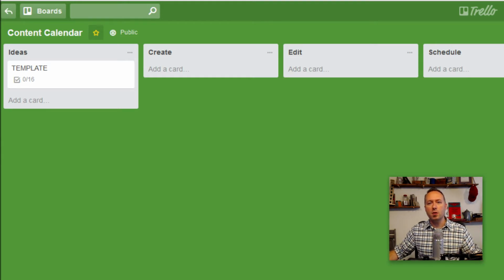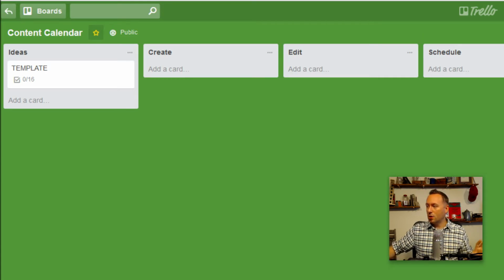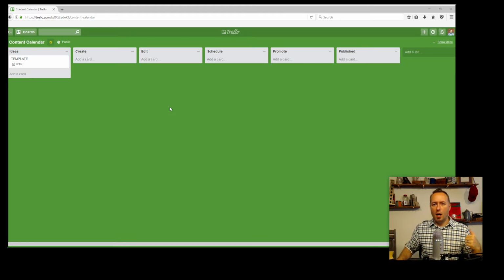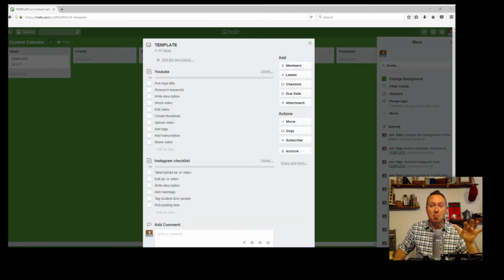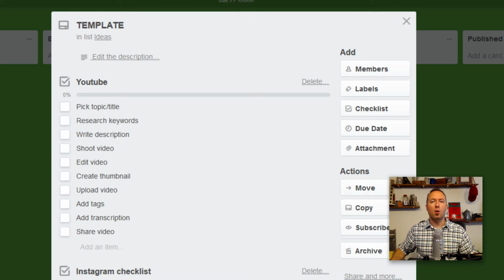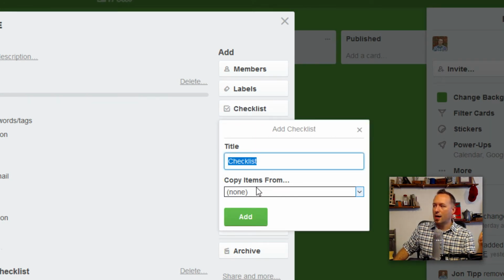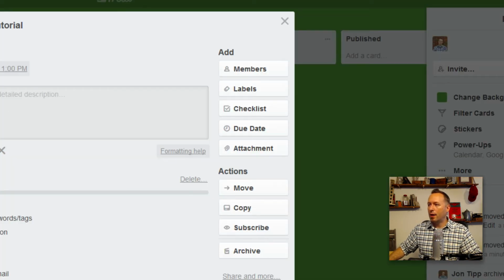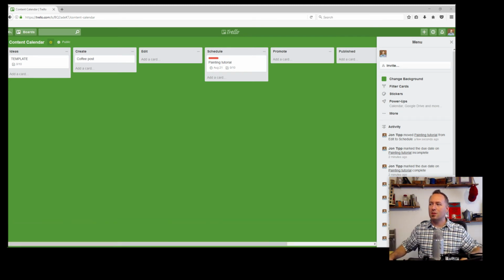Talk Social News Ep. 32 How to Create a Content Calendar on Trello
How to Create a Content Calendar on Trello